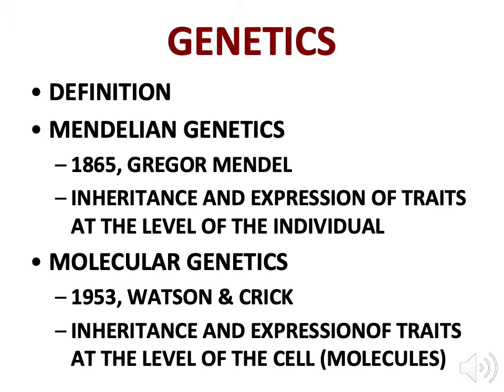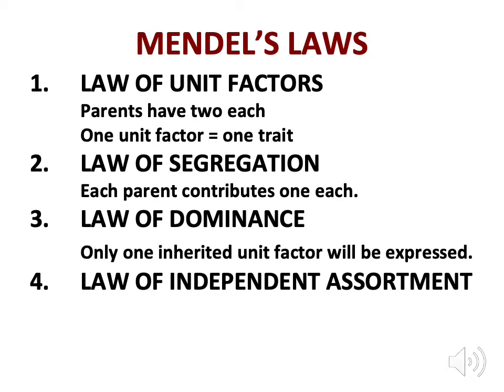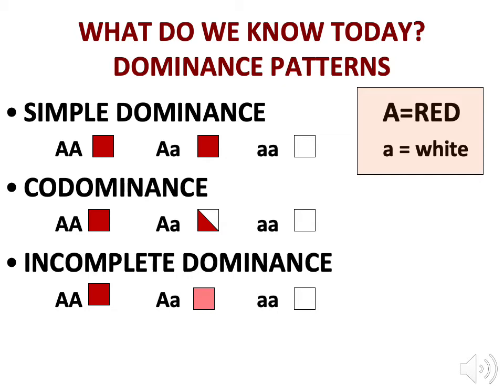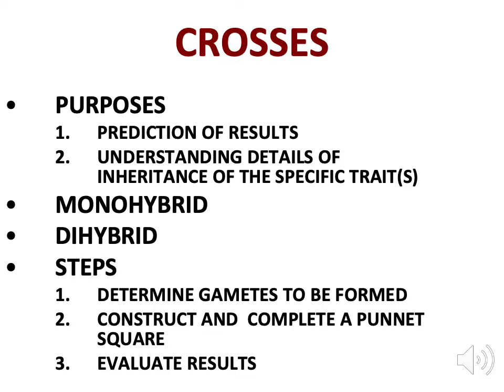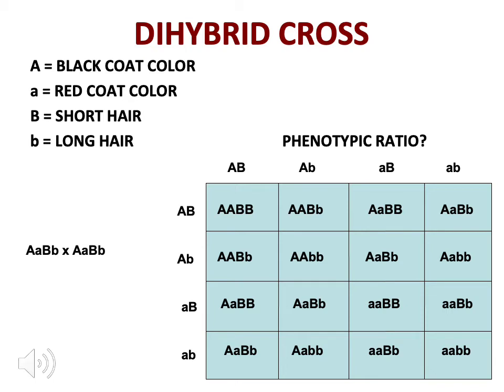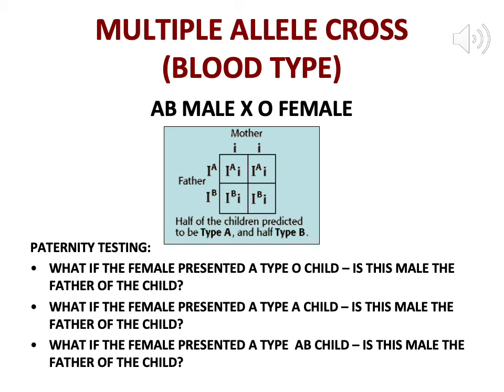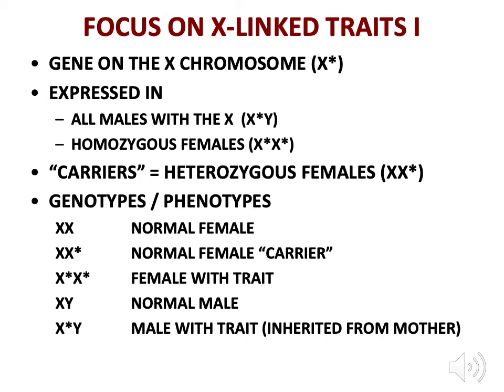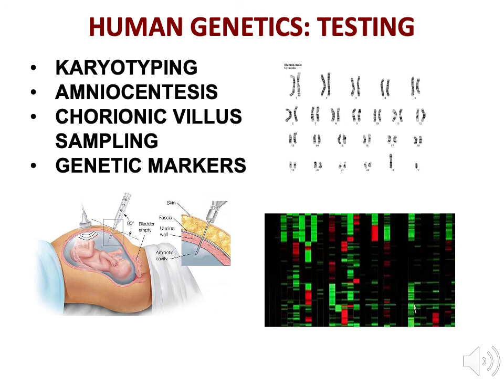GHC BIOL 1107 12 GENETICS